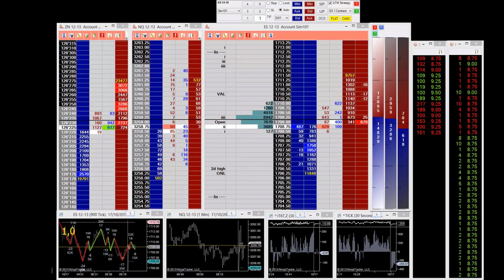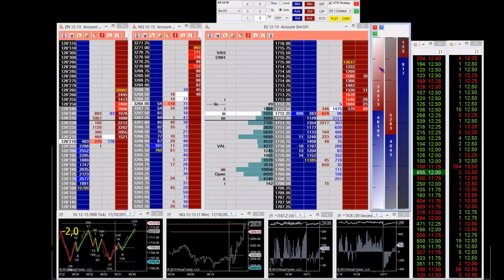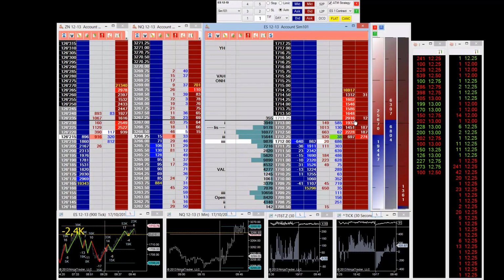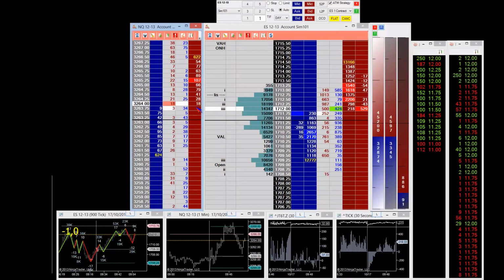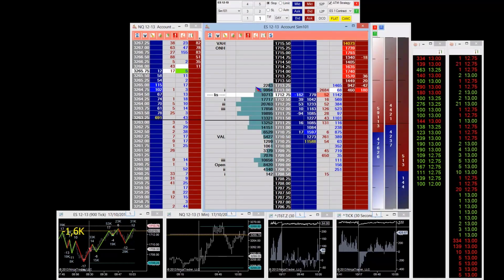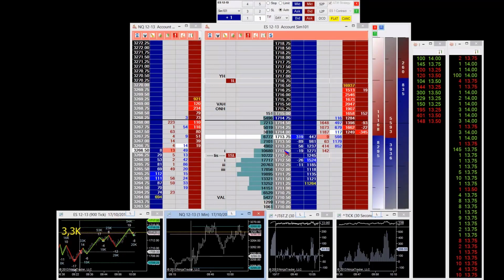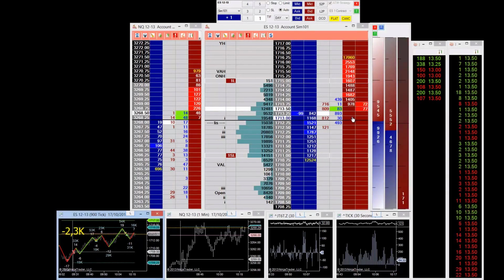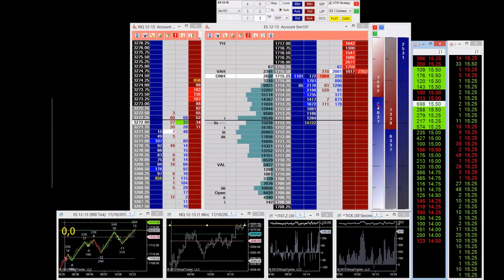4 3 a Lesson 1 – Trade Management – Kill or Keep it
Trade Management